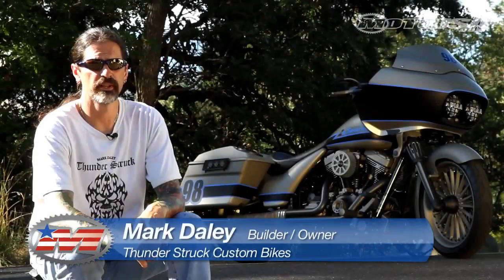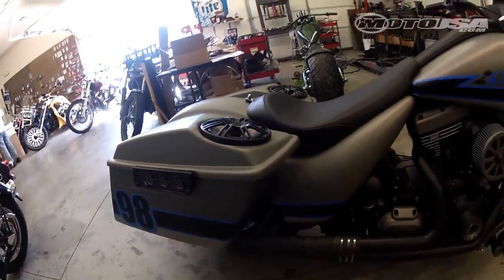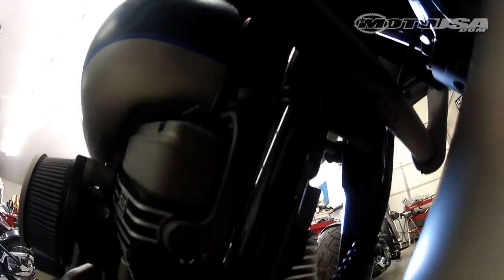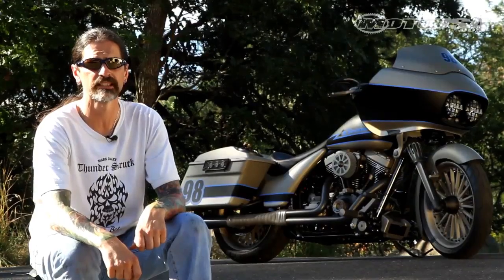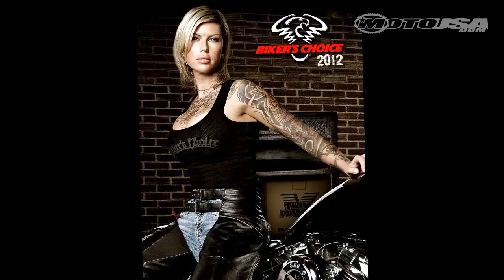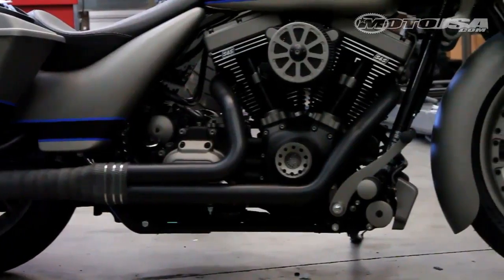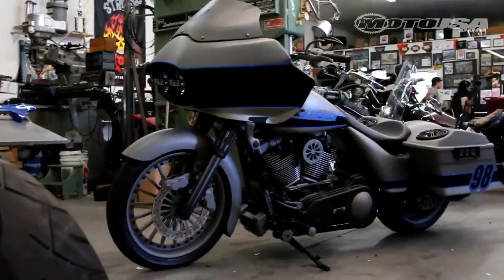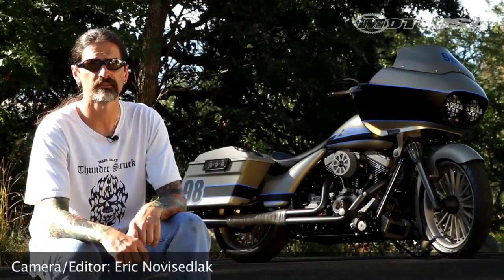MotoUSA Project Bike: Harley Custom Road Glide Bagger Part 3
Custom paint and a new back end make the Motorcycle Superstore Harley Road Glide project complete. Mark Daley of Thunder Struck Custom Bikes adds an FBI Drop Seat, Fat Bagger Speaker Lids and Progressive Air Ride Suspension.